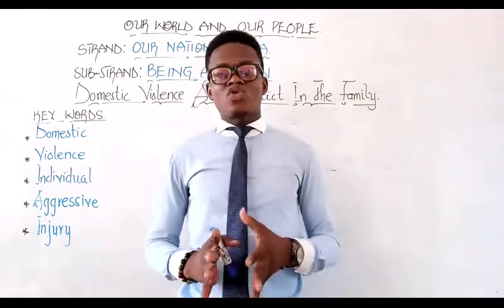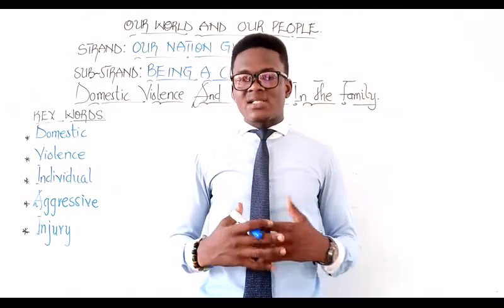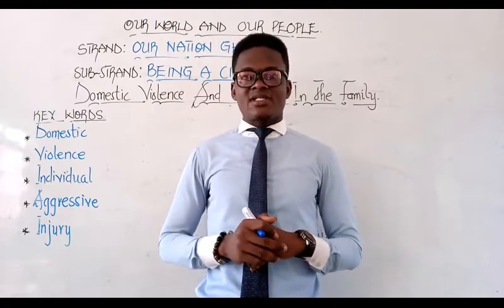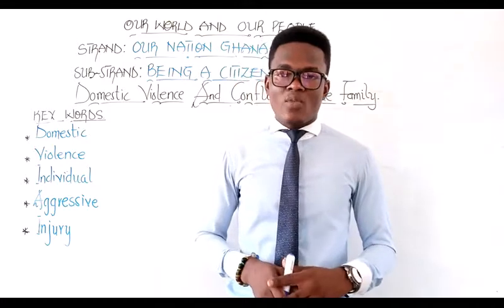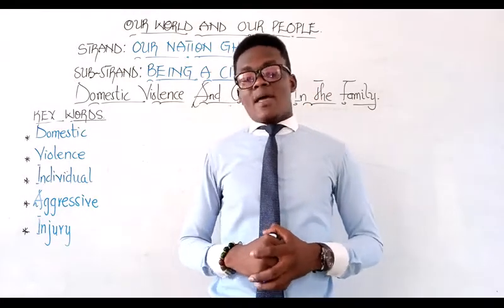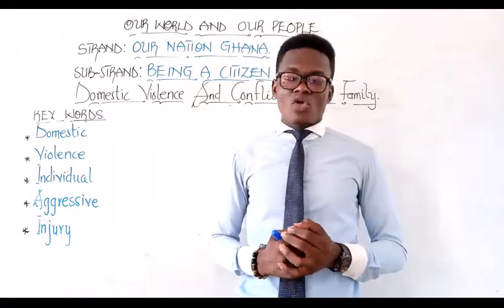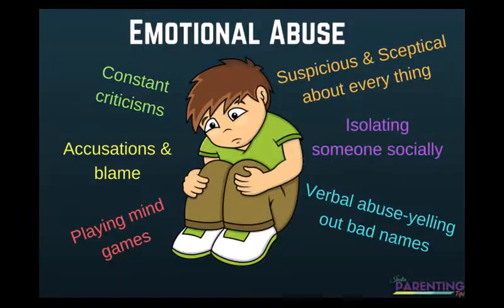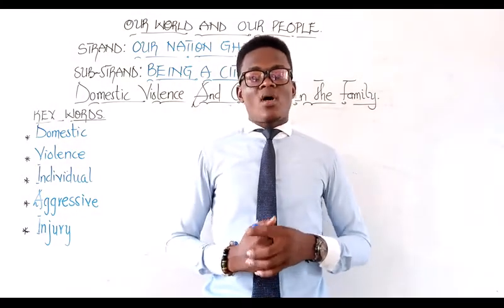Our World and Our People Lesson. Domestic Violence and Conflict in the Family.